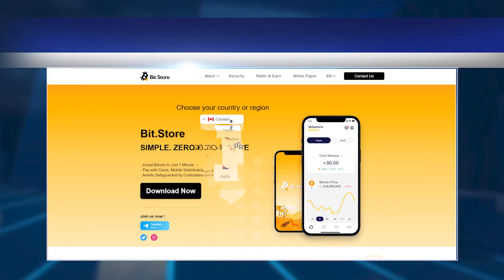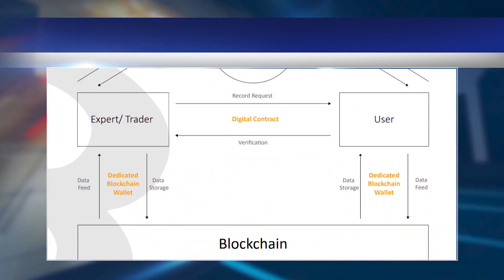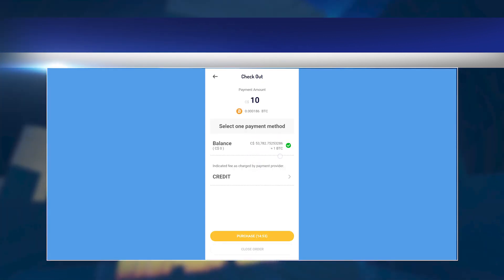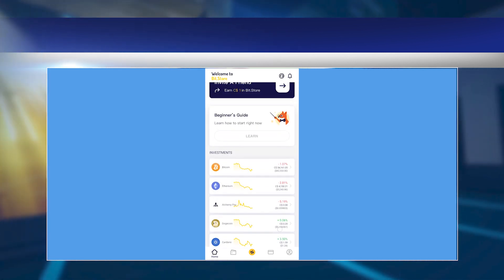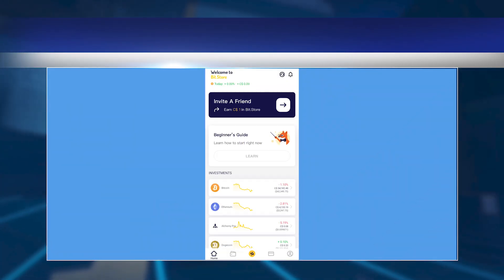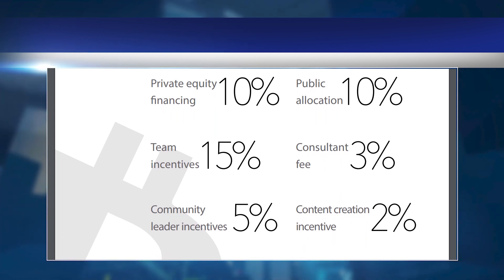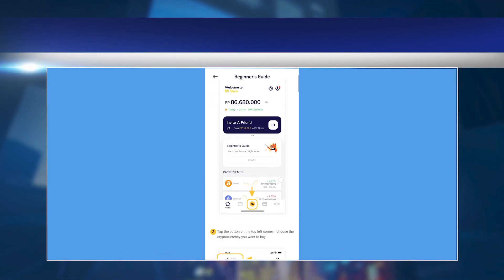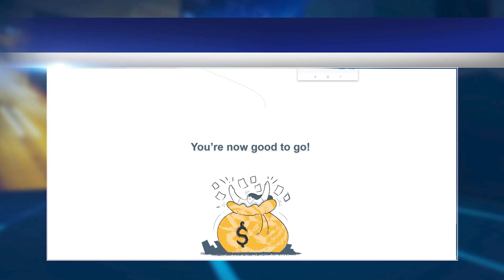Bit.Store Platform - What is Bit.Store - How it Works - Bit.Store Review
Hi, if you are looking for information about Bit.Store, then you are very lucky, you are on the right video. We have collected a lot of interesting information about this project, how it works and how millions of dollars are made with it. Without taking a lot of your time, we will quickly and easily tell you a lot of valuable facts about Bit.Store. Don't forget to subscribe to our channel and watch our other videos.

Bit.Store is a global social investment platform for digital assets that allows ordinary people to quickly and securely access the crypto-investment marketplace. The platform uses social elements and provides access to education, news, and other investment tools to help everyday investors make smarter investment decisions.
Bit.Store's interface is intuitive and cleared of trading jargon such as "Bollinger Bands" and "MACD." To invest cryptocurrency using the preferred fiat currency payment method, the user only needs to decide on their purchase amount.
Bit.Store is gaining popularity worldwide, especially in Southeast Asia and Europe, and is currently the most popular socially-integrated crypto-investment platform for start-up investors in Indonesia.
Bit.Store's digital assets are managed by third-party custodian Cobo Custody and are regularly audited by external auditors so that users can store their assets on the platform with confidence.

While the Bit.Store platform allows investors to buy cryptocurrency with just a few clicks; it also allows them to view, track and mimic the portfolios of experienced traders. This facilitates the exchange of information between users, lowering the learning curve for new investors while rewarding professional traders.